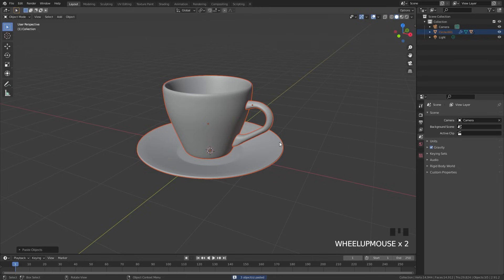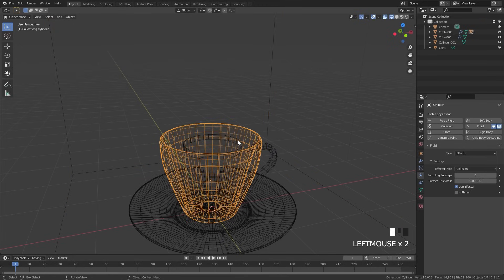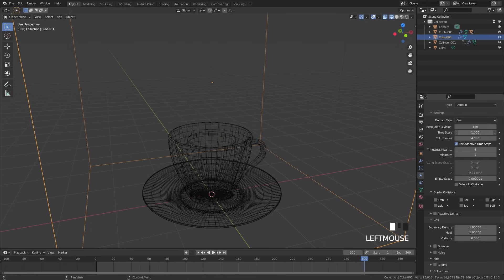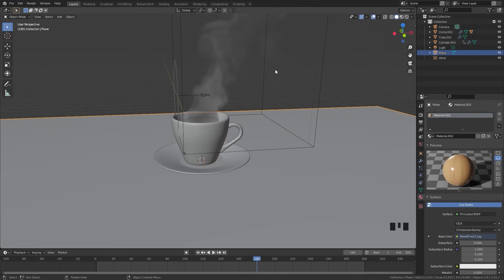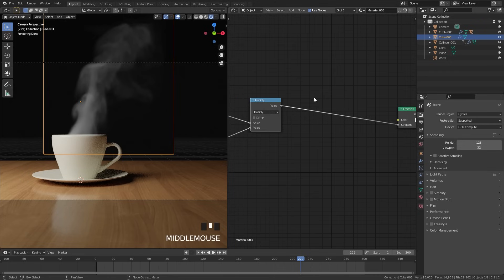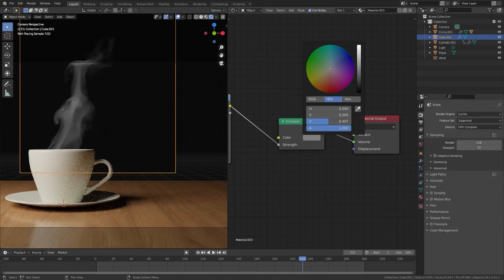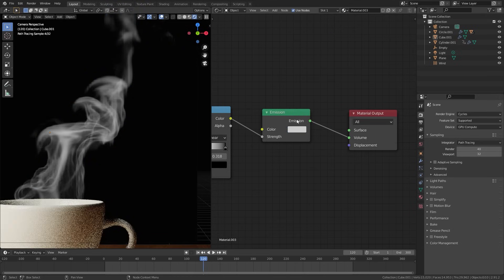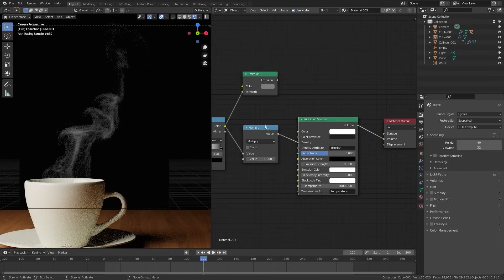Blender Tutorial - How to Create Steam w/ Mantaflow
Hello everyone in this tutorial we will be creating steam from a coffee cup in Blender using Mantaflow.   Creating the smoke simulation is pretty easy but to get that look of steam, that's all in the material.  If you create anything cool from this video make sure to send it to me on Instagram @blendermadeeasy

PC Specs
i7-9700k 3.60Ghz
Geforce RTX 2060
16GB DDR4
1Tb SSD 1Tb Hard Drive

BlenderMadeEasy Blender Tutorial Coffee Cup Steam Mantaflow Simulation Smoke Beginner Animation Cycles Eevee